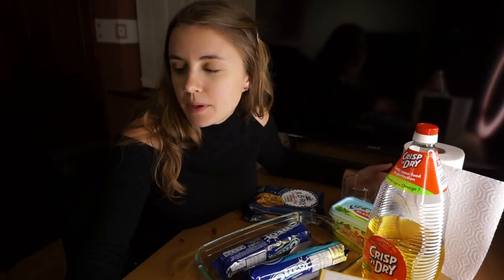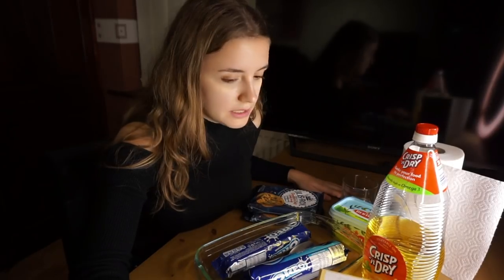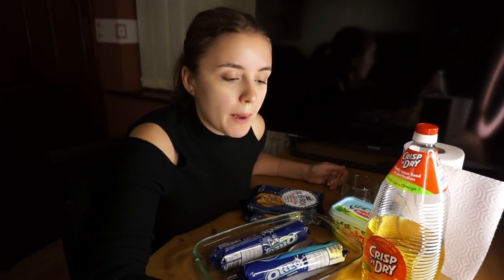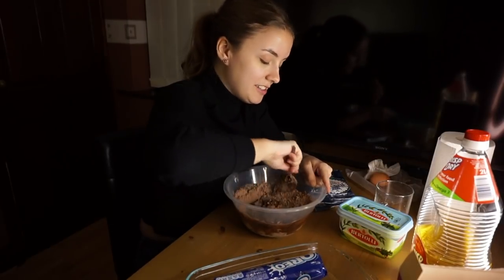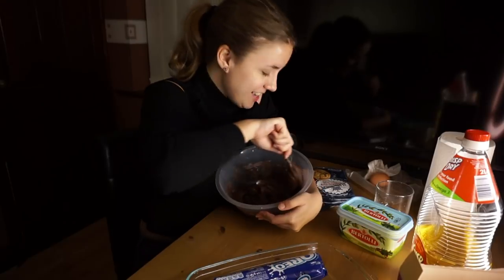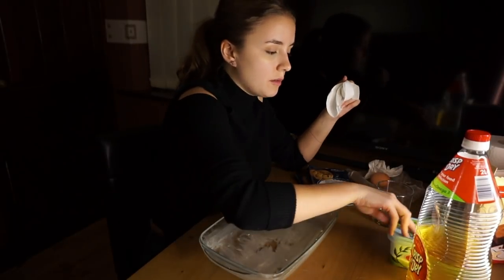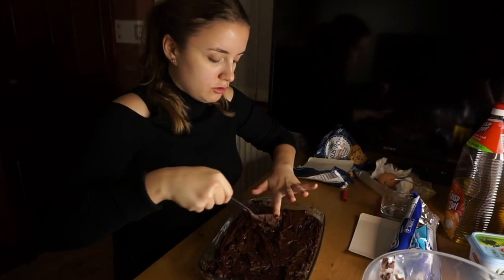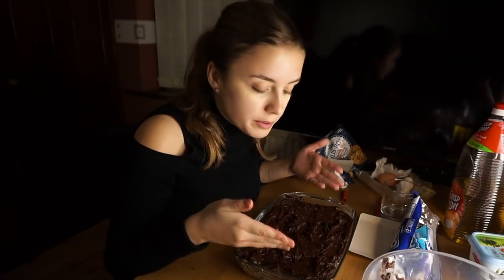I Can't Make That: Triple Decker Brownies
I needed to bake. This was the result.

They actually turned out really nice! I baked them for 45-50 mins at 350°F/175°C. The edges were a bit hard so cut those away and was left with enough for 10-15 small pieces. SMALL pieces, as it was incredibly sweet (as you can imagine!)

I share the ups and downs of an expat living abroad and what it's really like living in the UK. It's not always easy, but there's been so many wonderful experiences, too. I also livestream every Wednesday and Sunday at 6:30pm GMT on Twitch.

Alanna x